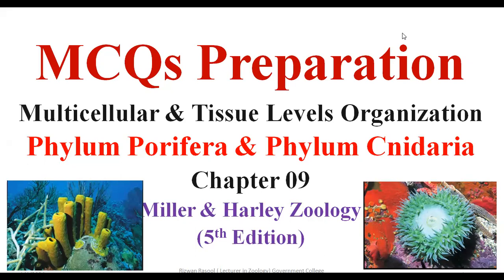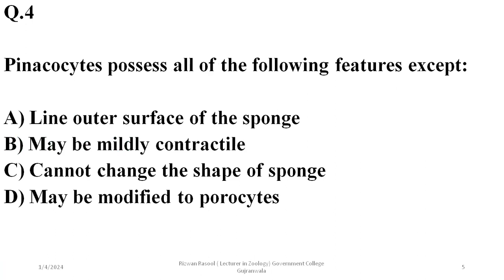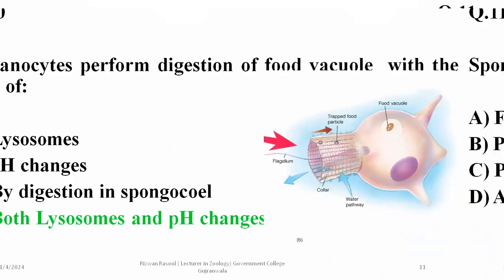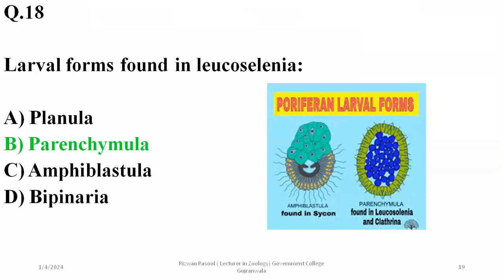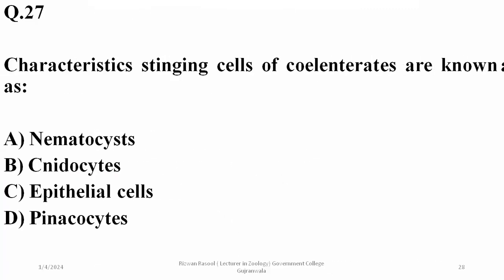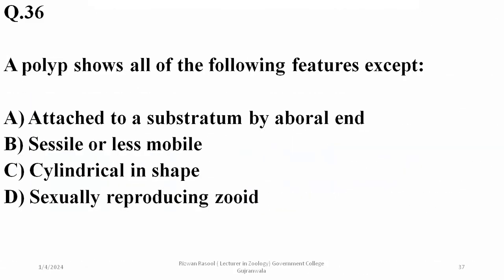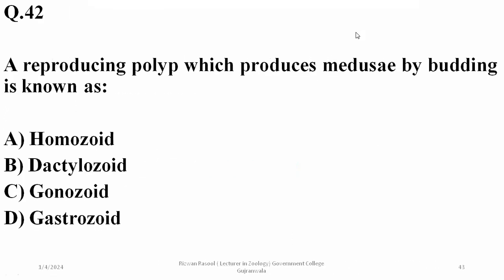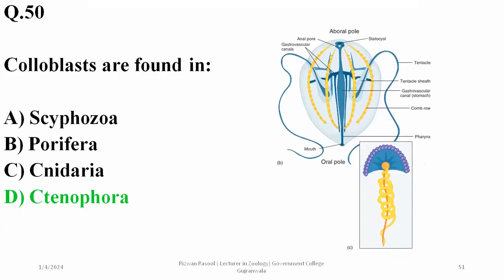MCQs, Phylum Cnidaria, Phylum Porifera Sponges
MCQs Phylum Porifera Sponges from Miller & Harley Zoology as well as From Hickmann Zoology for types of MCQs based Exams of Zoology.